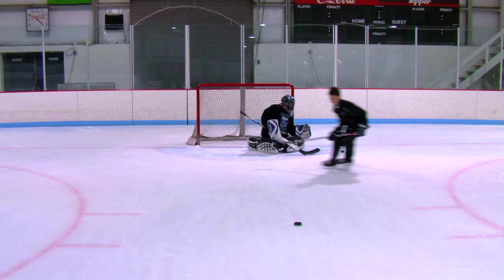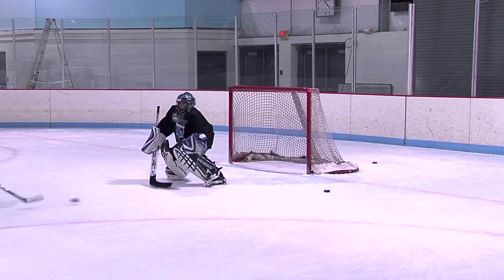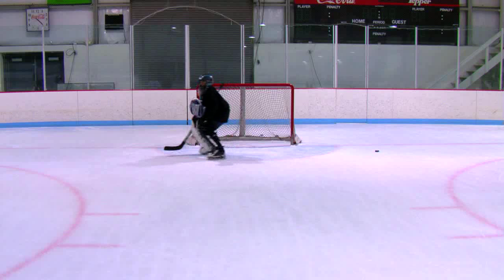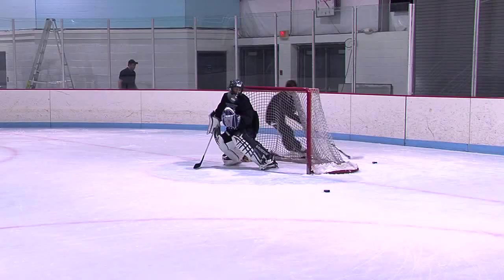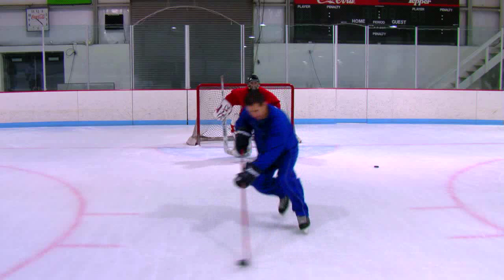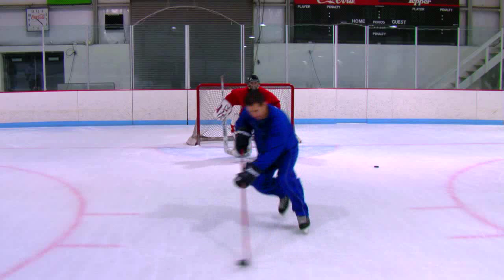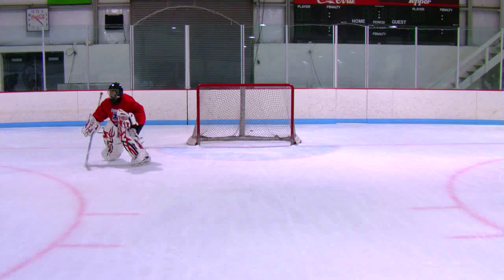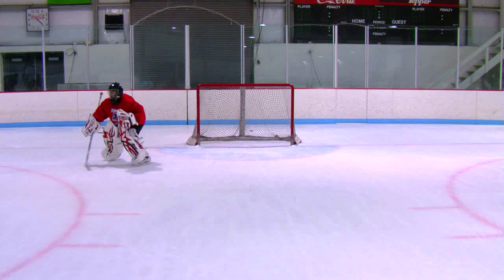Shooting Drill Around the World